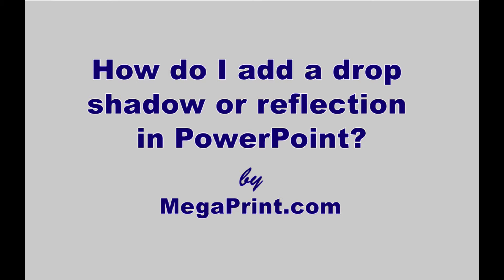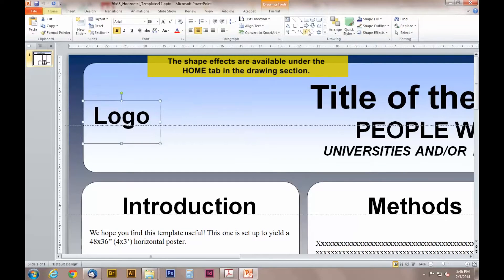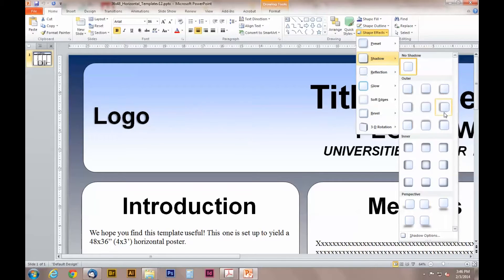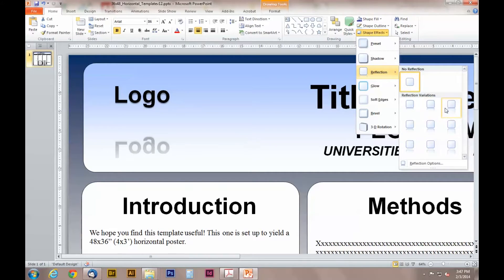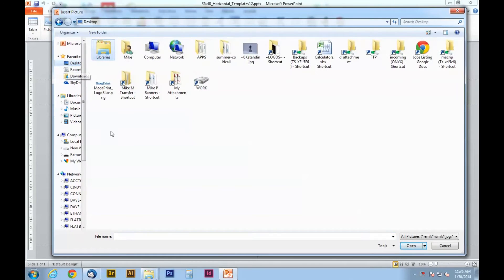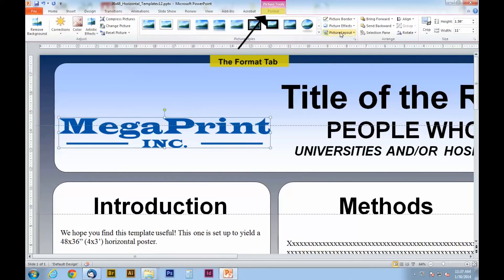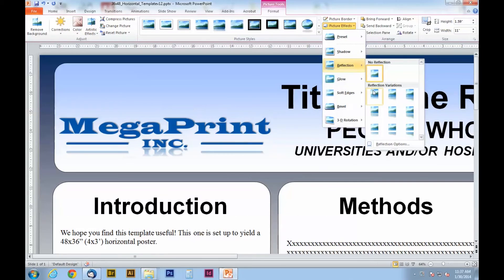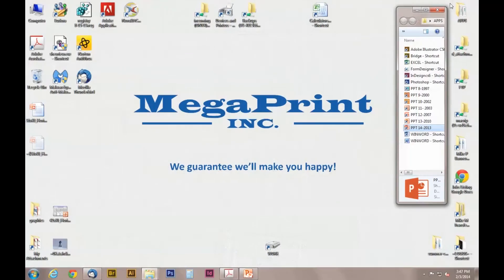How to add a drop shadow & reflection to text and images in PowerPoint.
How to do drop shadows in PowerPoint. Use this effect to enhance your titles and headings. Generally, it is not a good idea to use drop shadows on regular text. a printer of posters from PowerPoint files.